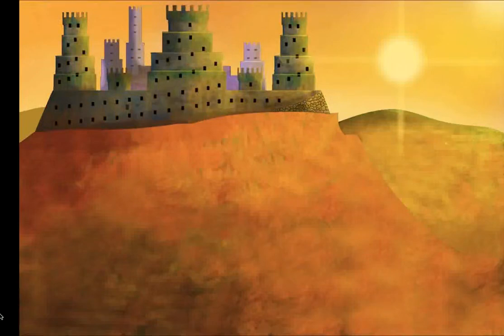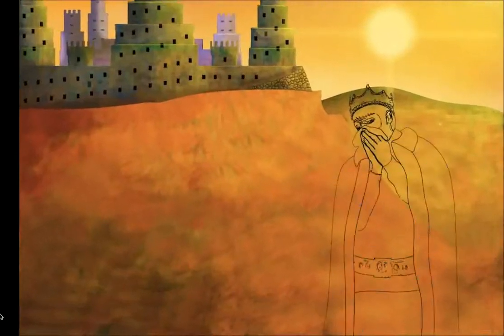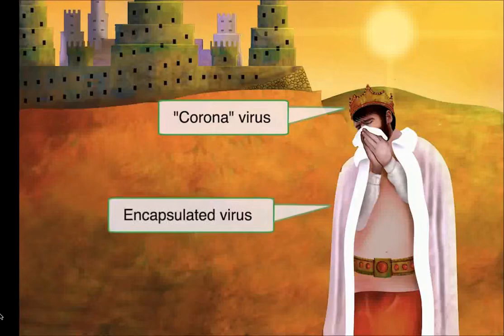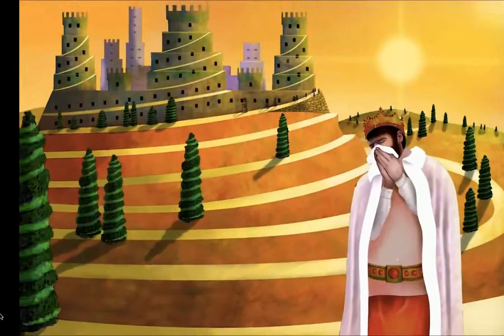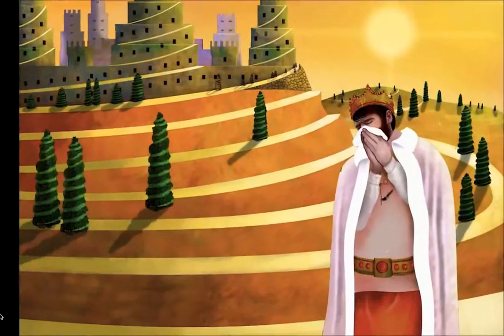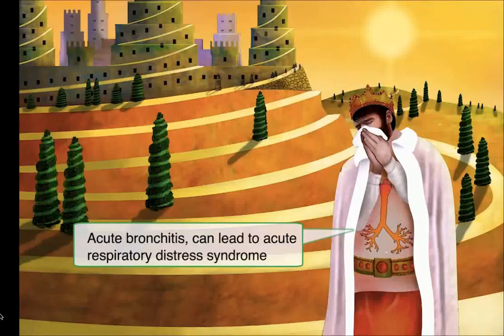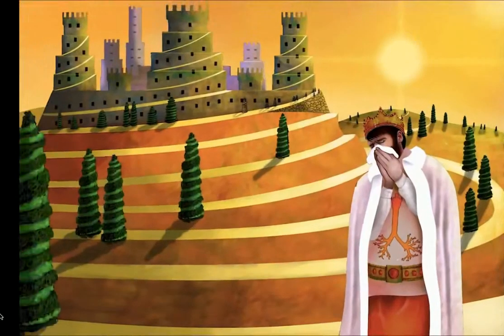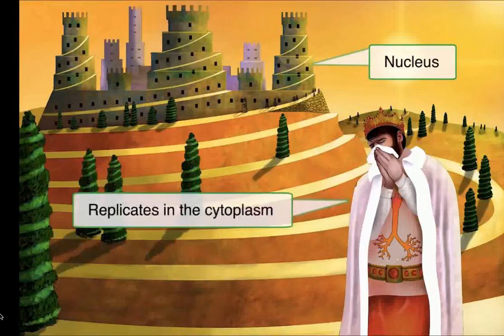14 November 2022(2)